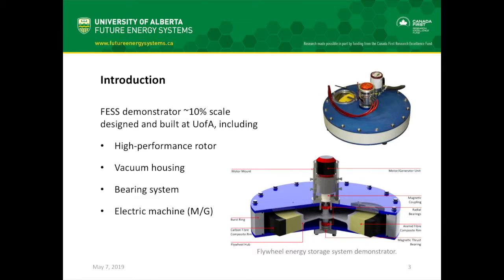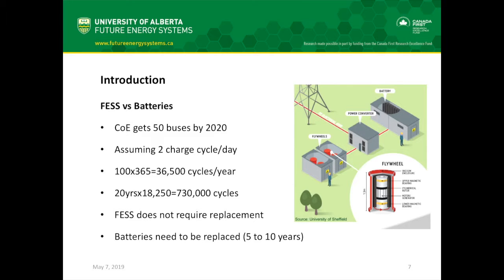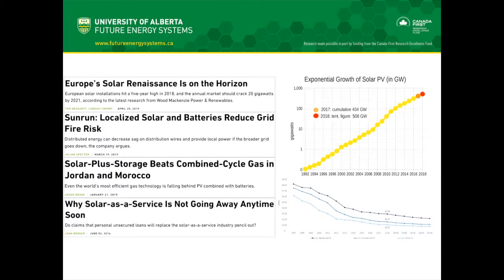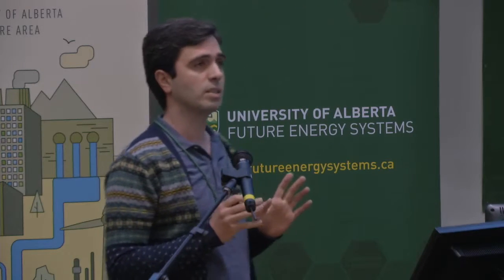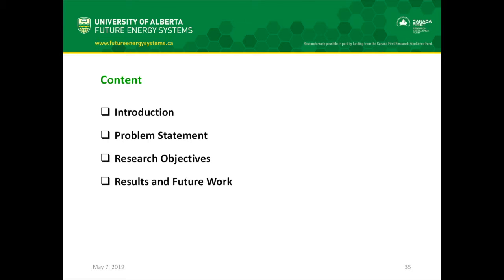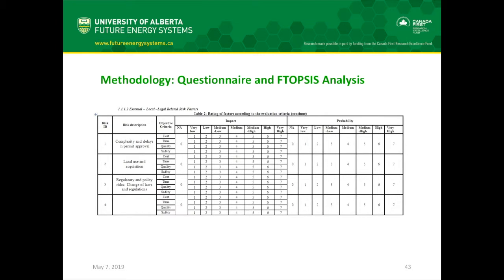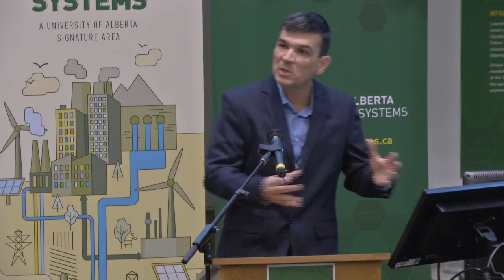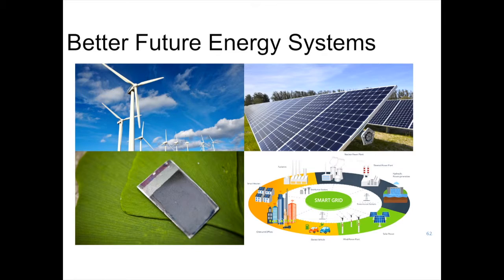5 Session 4 Harnessing Renewable Energy Part 2